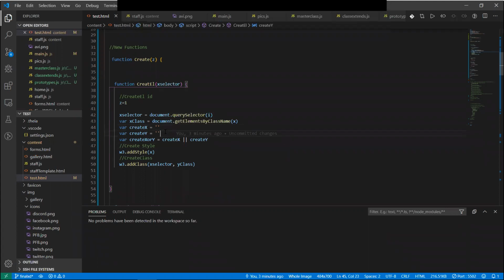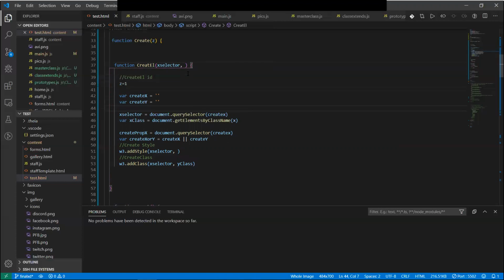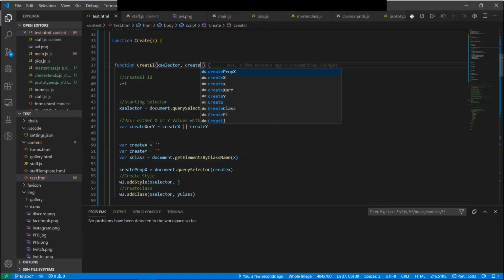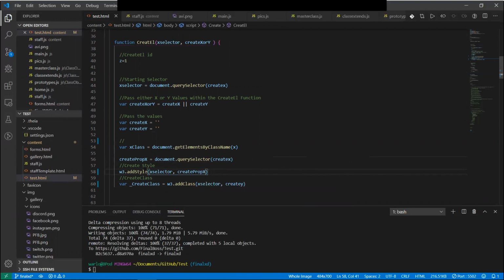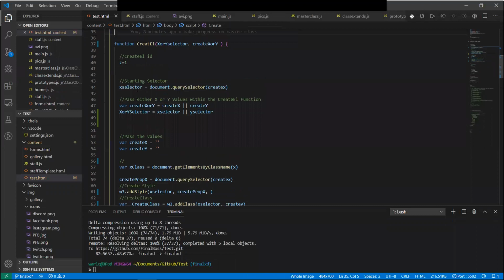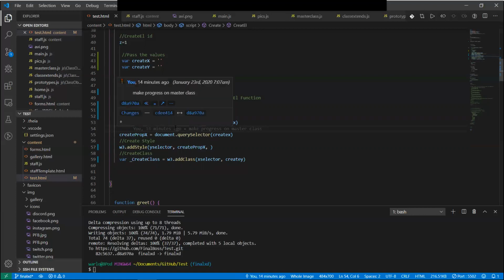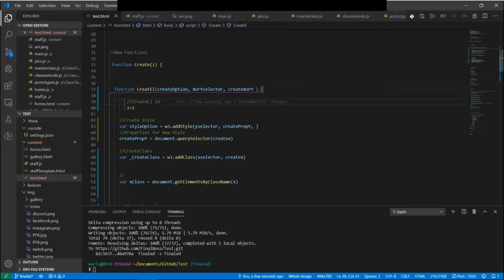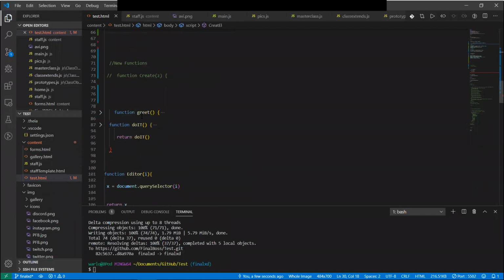PFBMasterClass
Hey, it's been awhile since I uploaded anything.  Been going to school for coding and just want to share what I've been working on in regards to the company website.  The site is still under construction, but you can check the status of it